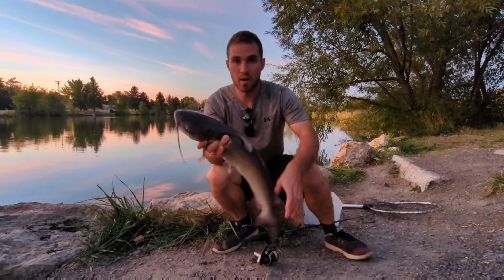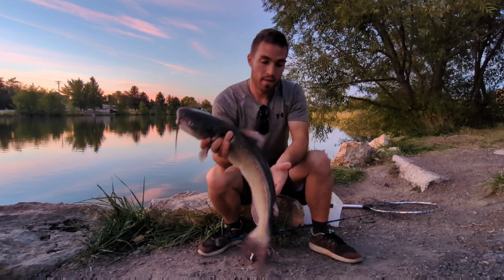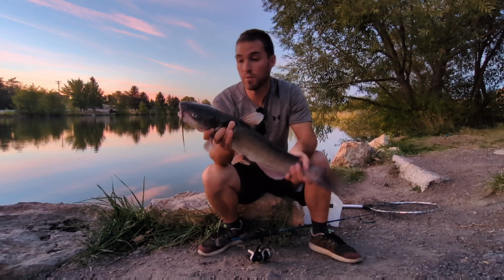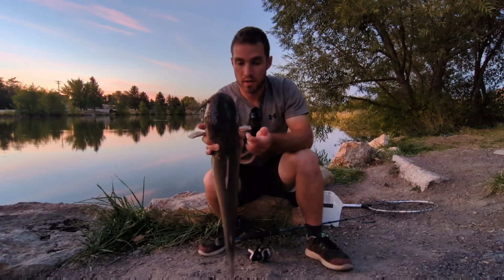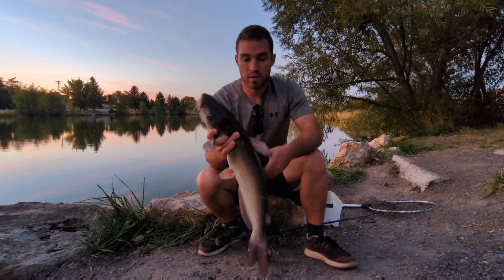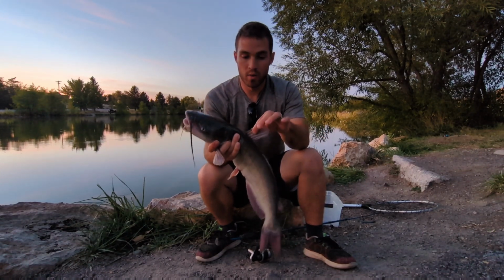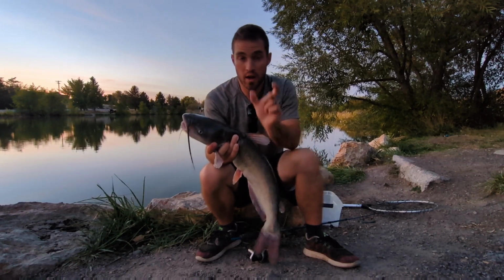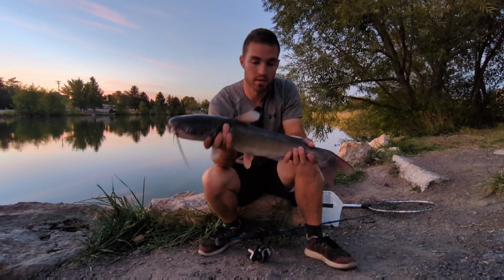How to Hold a Catfish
Catfish spines can inflict a pretty nasty wound if not handled carefully. In this video I go over how to properly hold a catfish